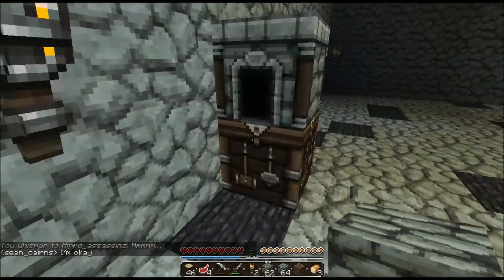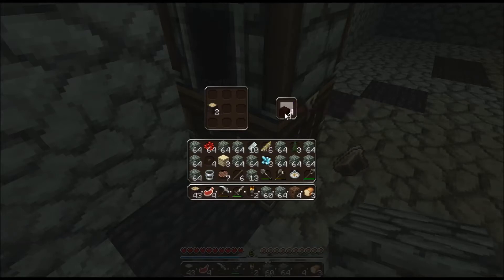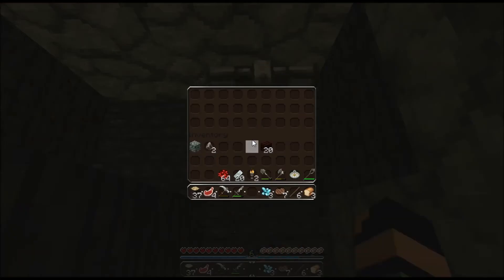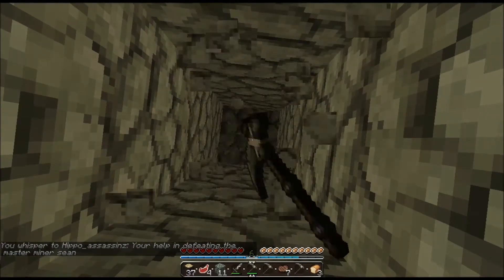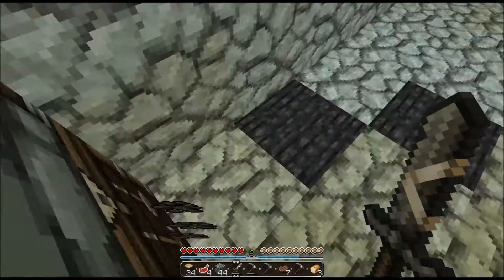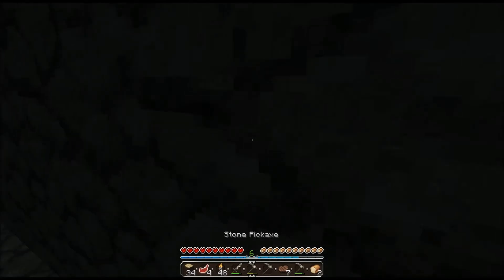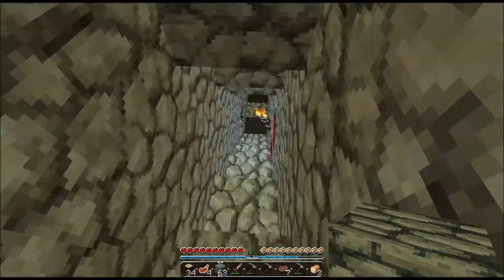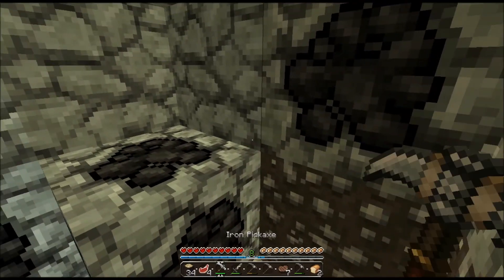Kris - Minecraft PvP survival! Ep 4 - Secret places....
Can Kris survive against Mattie and Sean?